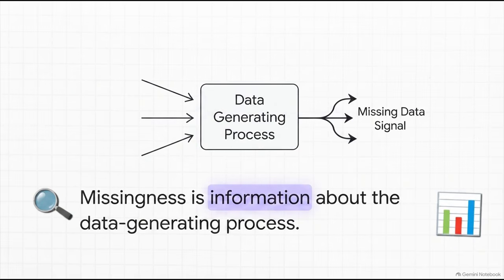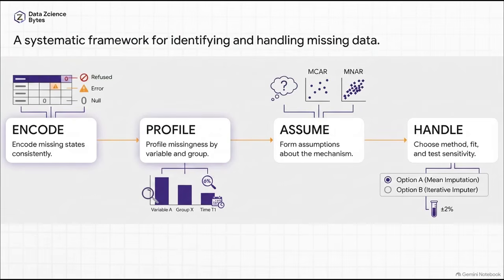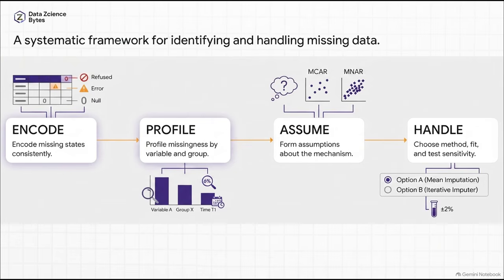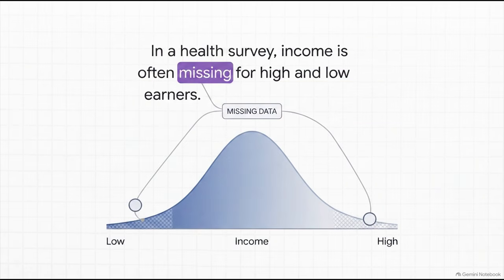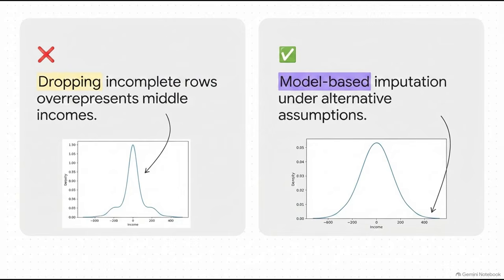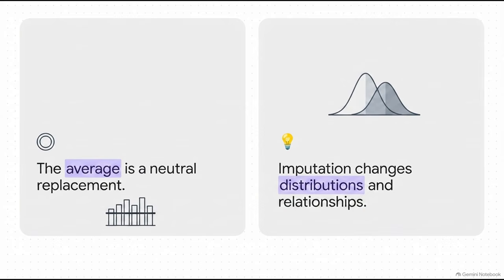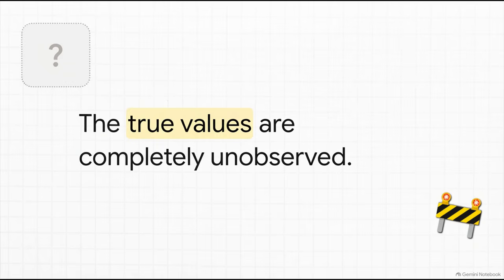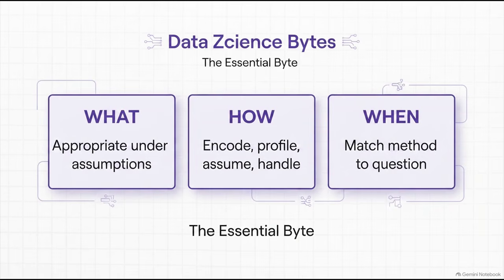What Should You Do With Missing Data? | Data Cleaning Explained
How should missing values be understood and handled?

Missing-data handling begins by asking why values are absent; deletion, imputation, explicit missingness indicators, or model-specific methods are appropriate only under defensible assumptions. In this Data Zcience Bytes explainer, follow the concept through ENCODE → PROFILE → ASSUME → HANDLE and see how it works in a clear, practical example.

Example explored: In a health survey, income is more often missing for very high and very low earners.

What you'll learn:
- How to explain Missing Data and Data Cleaning in plain language
- How the process moves through ENCODE → PROFILE → ASSUME → HANDLE
- Why it is important to remember that the true missing values are unobserved, so no cleaning method can verify its own assumptions from the incomplete data alone.

Key terms: Missing value, Imputation, Missingness mechanism, Sensitivity analysis
Estimated video length: 4:57

Chapters:
0:00 Hook and learning promise
0:35 Intuition and definition
1:16 How it works
1:55 Worked example
2:38 Practical use and decision rule
3:18 Misconception and limitation
4:01 What, how, and when recap